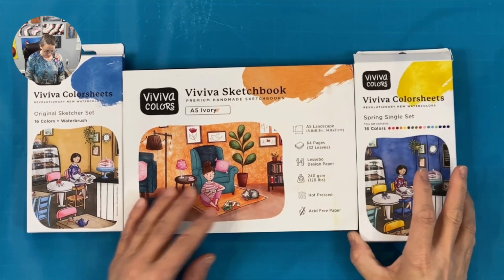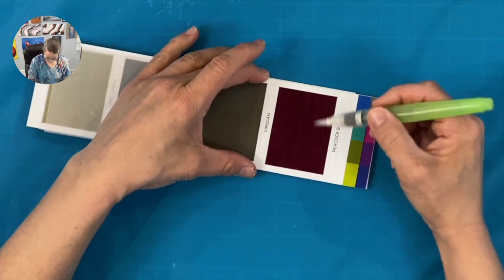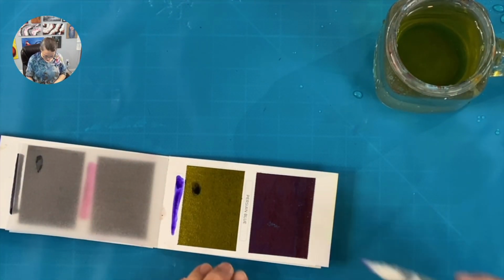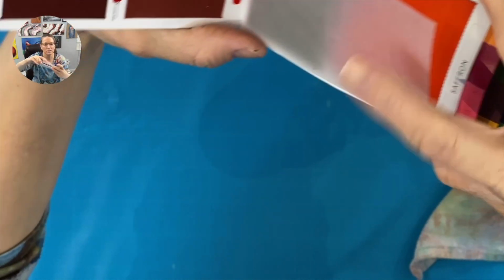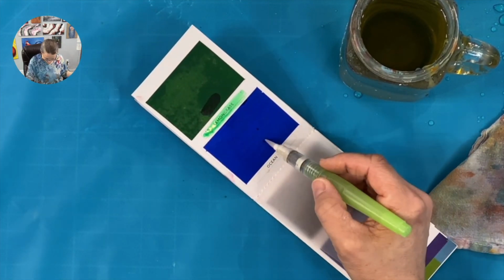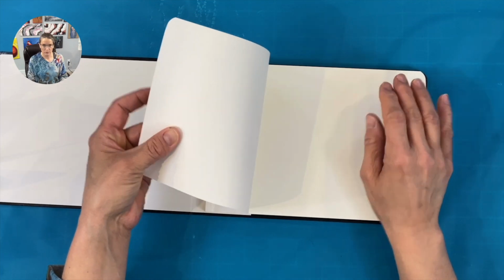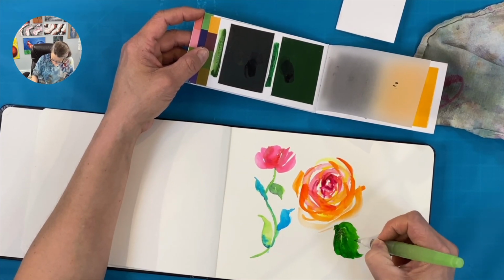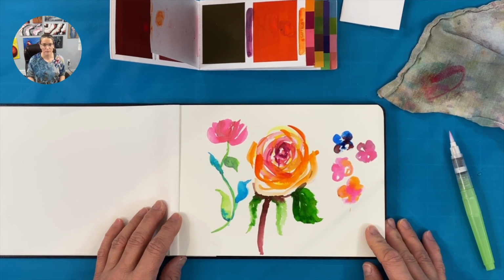Viviva Colors Review - Colorsheets and Sketchbook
In this video, I test out Viviva products for the first time and compare the colors to professional watercolor paints. Unboxing and testing of Viviva products including two different sets of colorsheets and the sketcher book. This is a beginner, traveler, or sketcher-level product of watercolor paints and paper.

Shanna Cramer is an art teacher and artist for Creatively Uncorked with a strong interest in watercolor and acrylic painting.

Viviva Colorsheets - Original Sketcher Set - 16 Colors and water brush

Viviva Colorsheets, Single Set, Spring, 16 Colors

Viviva Sketchbook - A5 Ivory (240 GSM) - 64 Pages (5.8 x 8.3 in)

Happy painting!

★ SOCIAL MEDIA ★